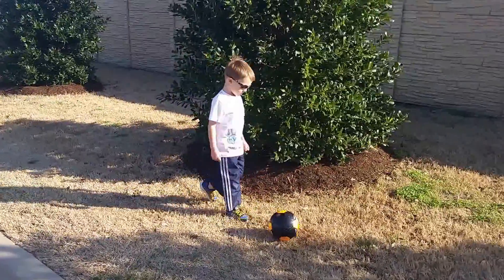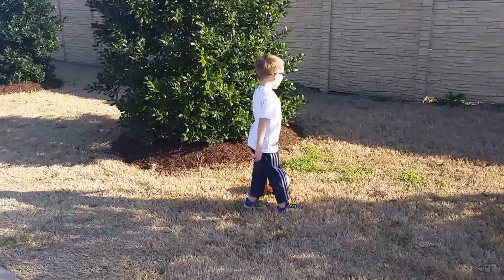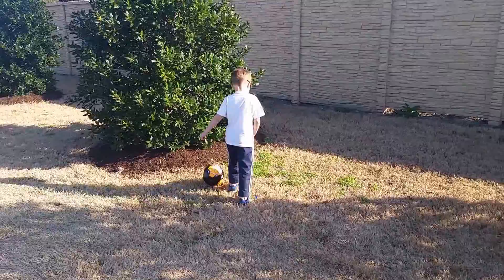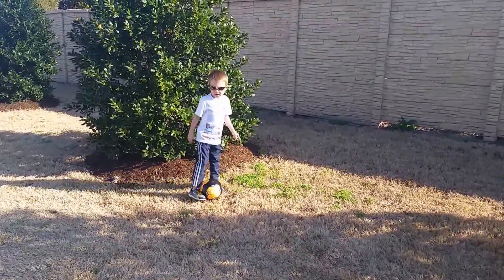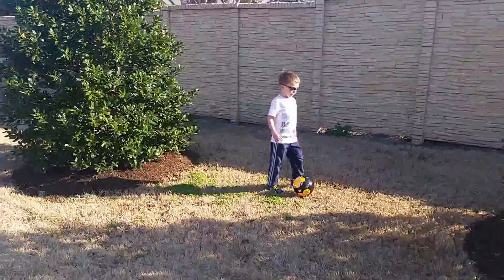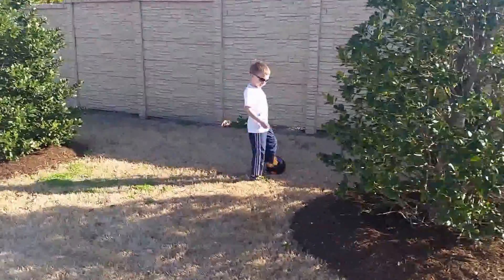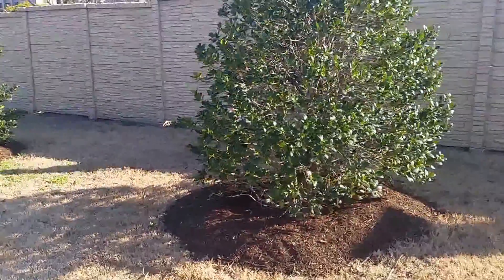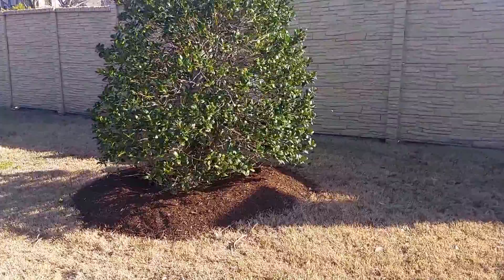Dribbling in and out of trees.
The goal is to find 3 or 30 trees, bushes or  whatever and go in and out of the trees, short controlled kicks with both feet.